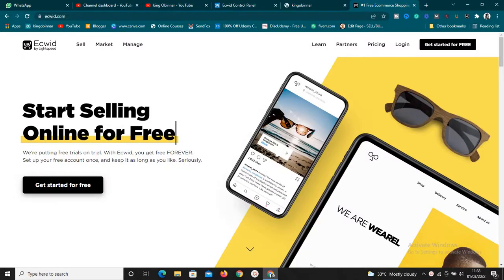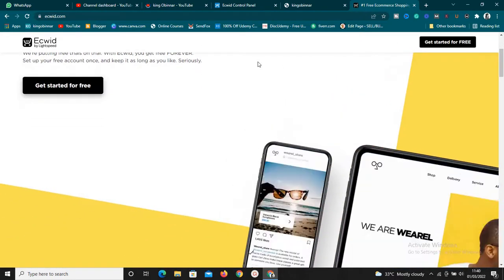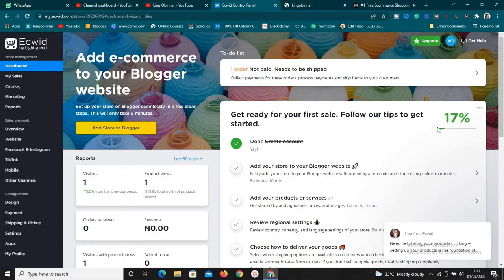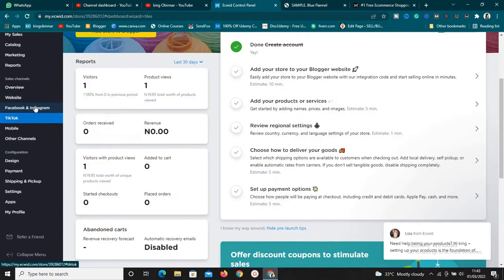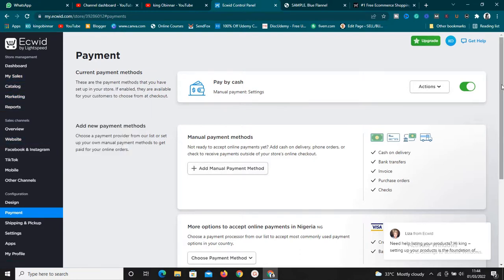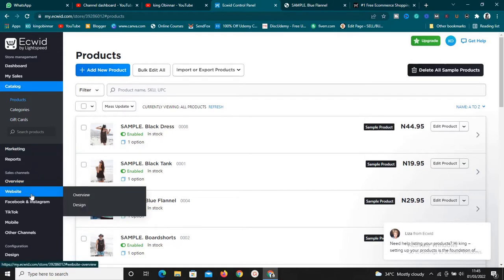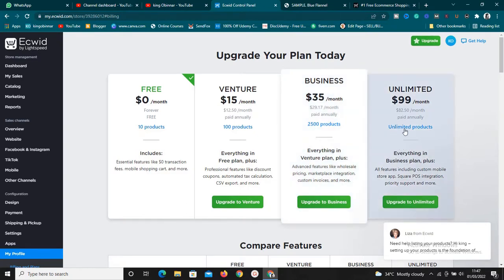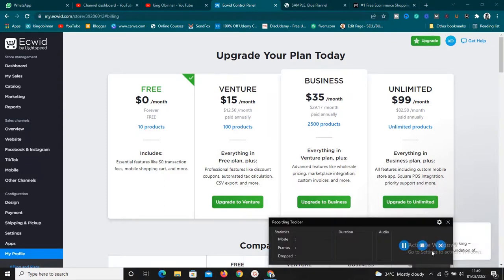Ecwid e-commerce store - Everything You Need To Know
In this video i showed you everything you need to know about Ecwid e-commerce store...

With ecwid ecommerce store you can sell your products online easily. Even on your favourite social media platforms with a few clicks.

You can also promote your store with ads on the platform.

I will help you decide if Ecwid e-commerce store is right for you or Not.

Kind Regards,
king Obinnar